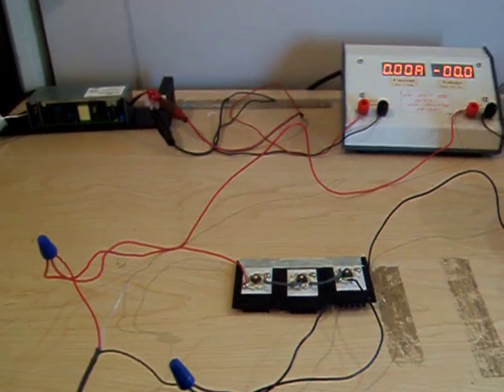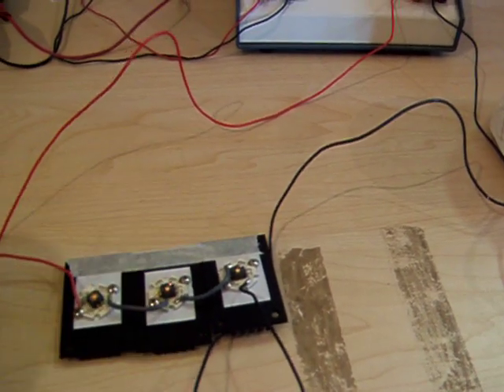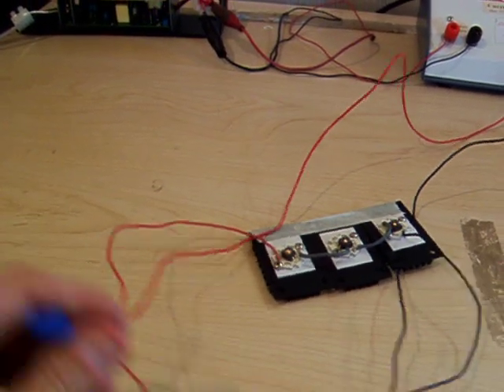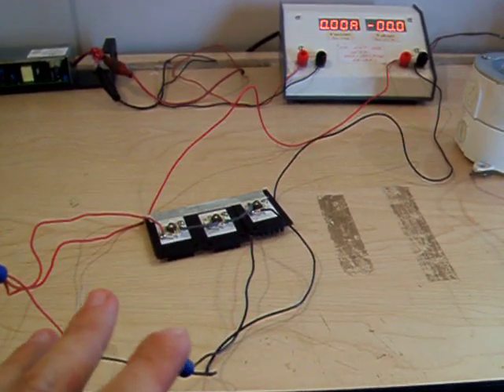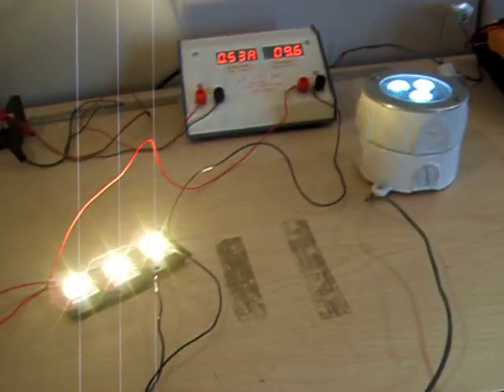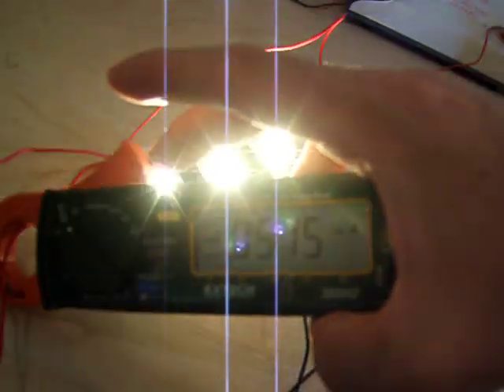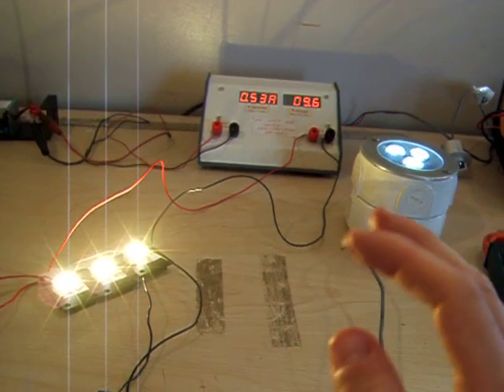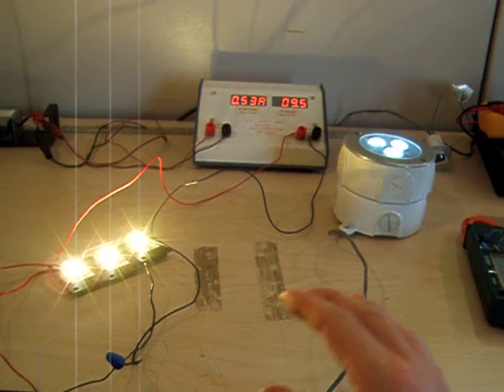Wiring LED Modules in Parallel using a Constant Current LED Driver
This video shows why it is important to wire LEDs in Series to ensure performance and reliability.

Semper Fi Power Supply, Inc.